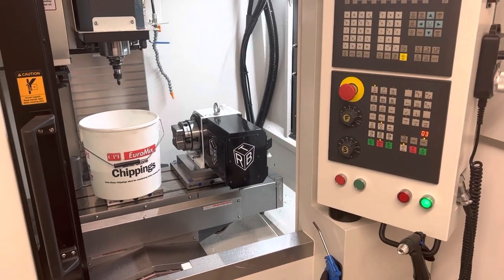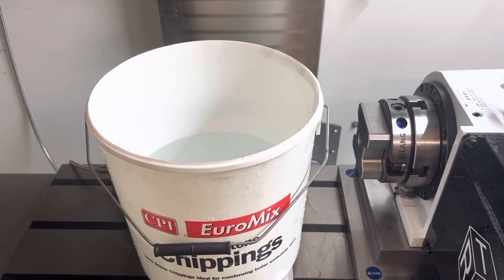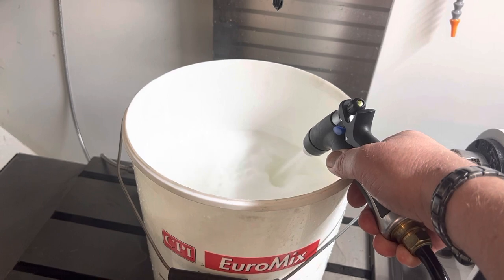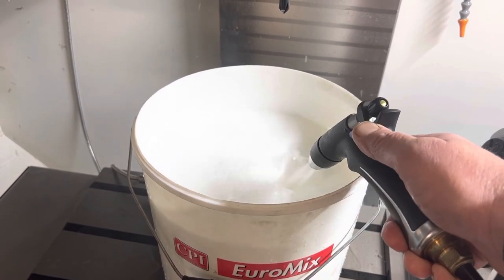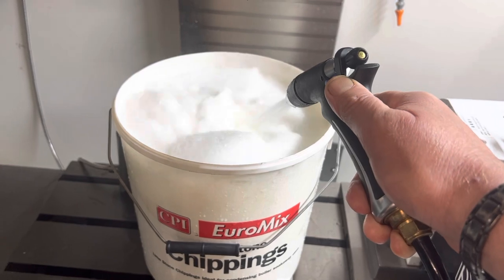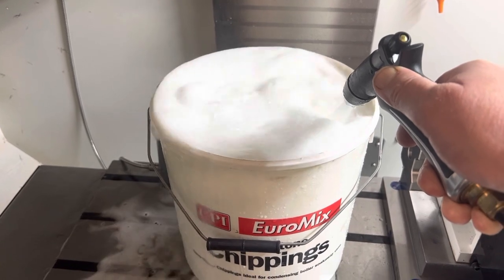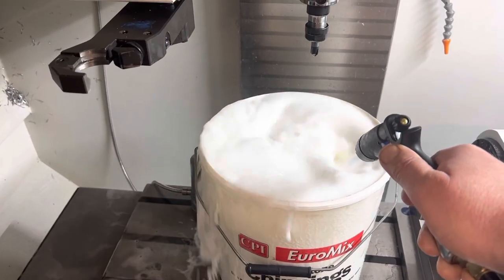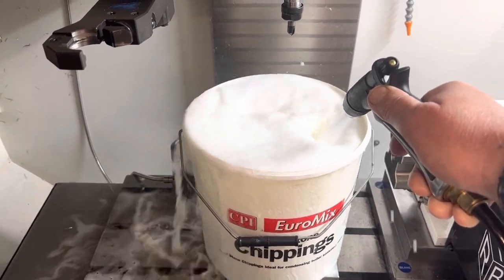Topping up the coolant level in my Syil X7 made easy.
I needed to top up the level of water in my Syil X7 coolant tank, and bring the concentration of Blaser Synergy 735 back to 5 Brix. The easiest way I have found, and the way I’ve been doing this for nearly 2 years now, is to fill a bucket half full of deionised water, and then use the wash down hose to blast coolant into the bucket which throughly mixes the water and coolant up.